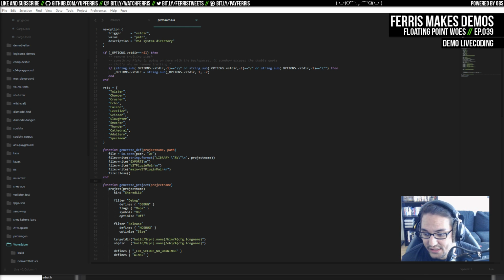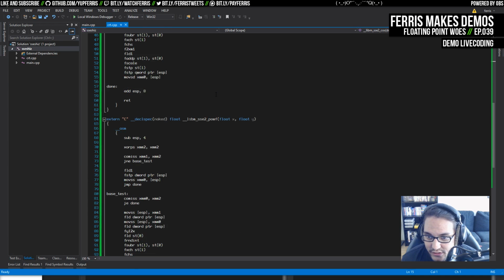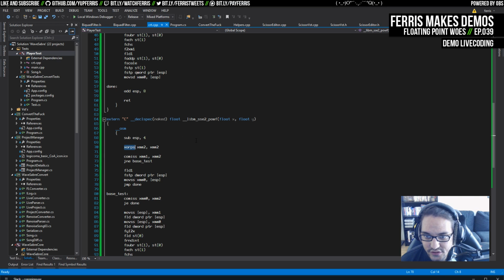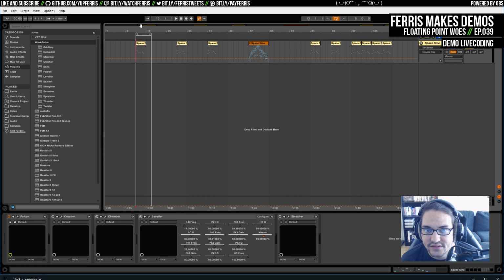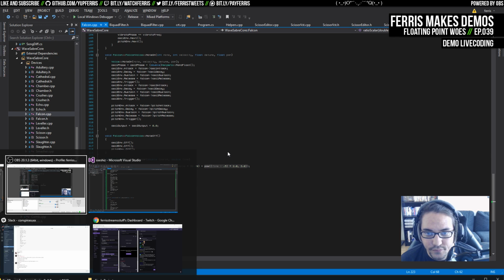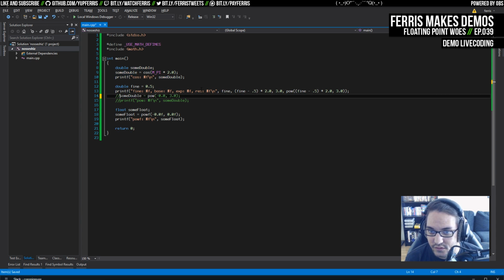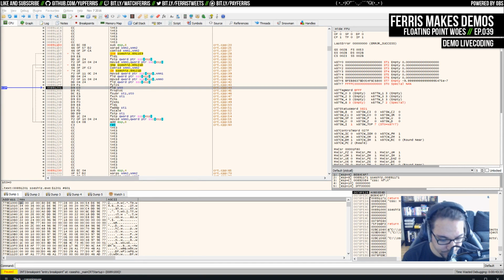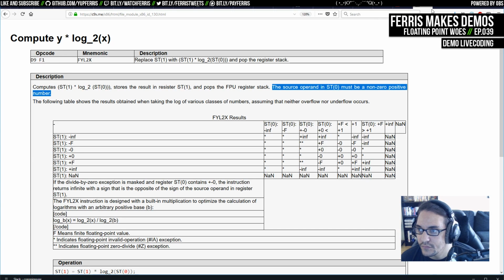Ferris Makes Demos Ep.039 - Floating Point Woes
In preparation for our upcoming WaveSabre release, we're revisiting a choice we made early on to avoid SSE due to missing intrinsic impl's in the system standard libs on Windows. But what if we provide these intrinsic impl's ourselves? Turns out it's more difficult than one might think...